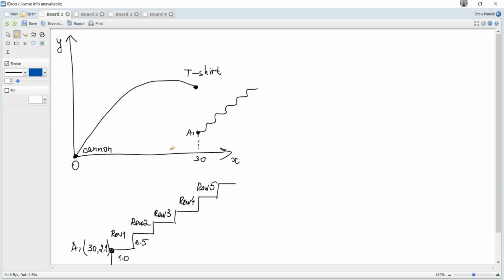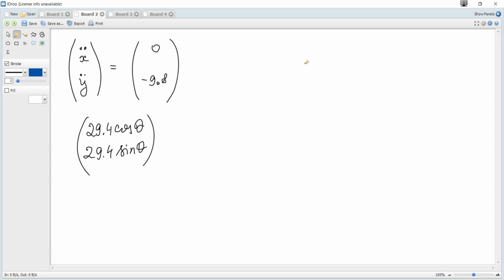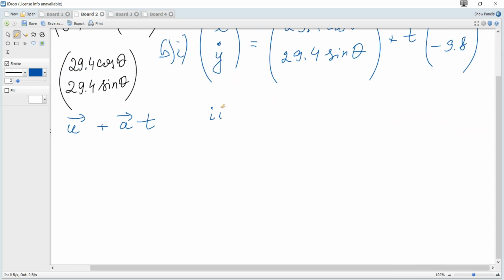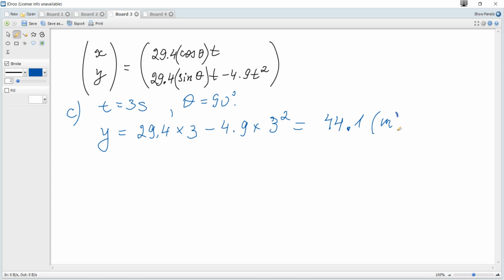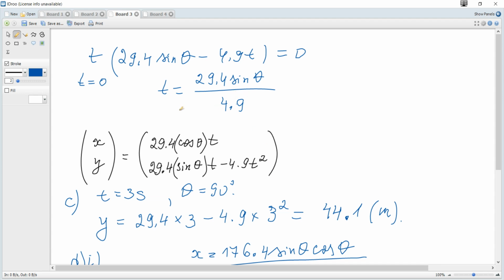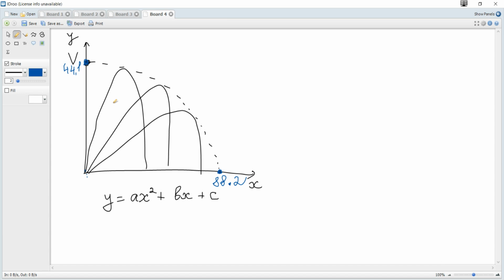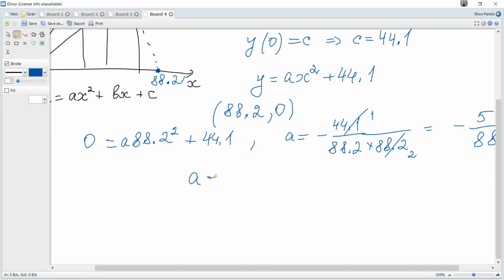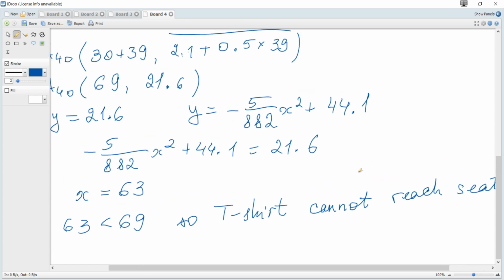IB Maths AI HL May 2024 TZ1 Paper 3 Q2. a T-shirt cannon to launch T-shirts into the crowd.